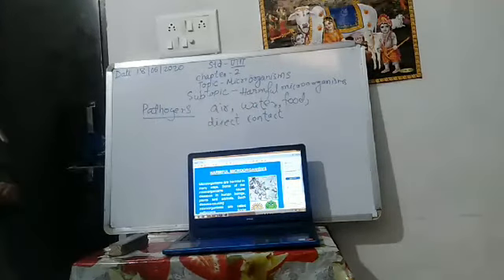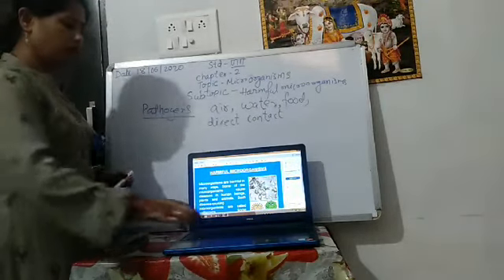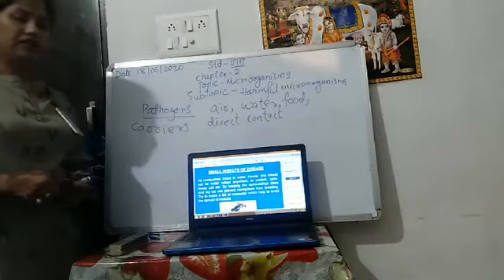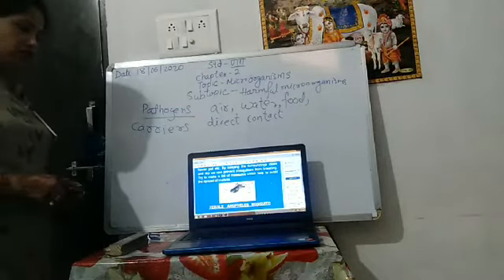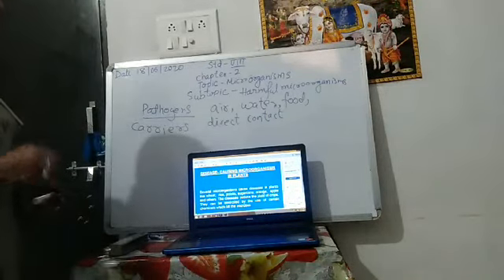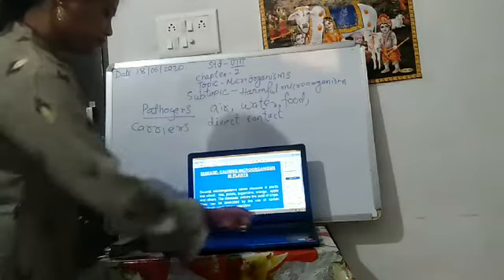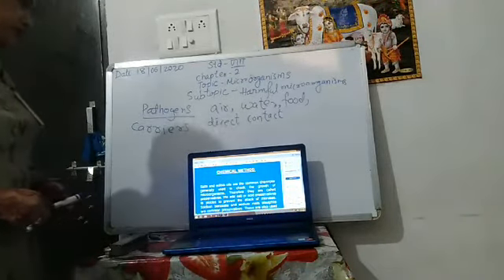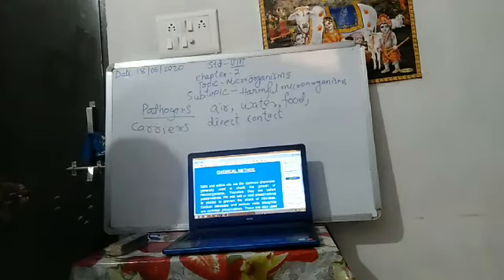Microorganisms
Harmful microorganisms